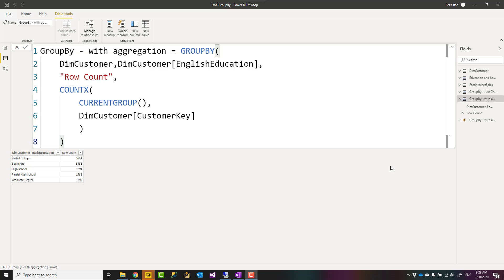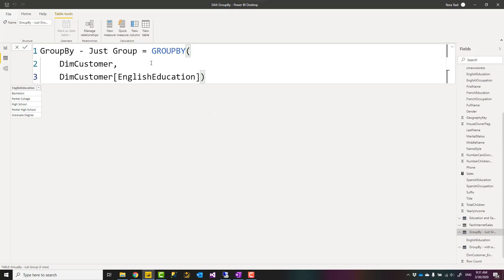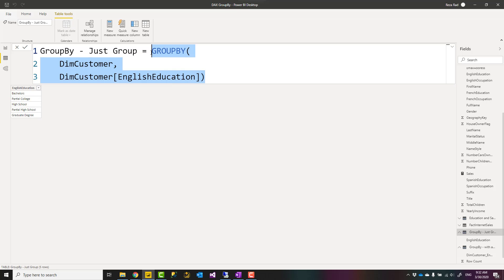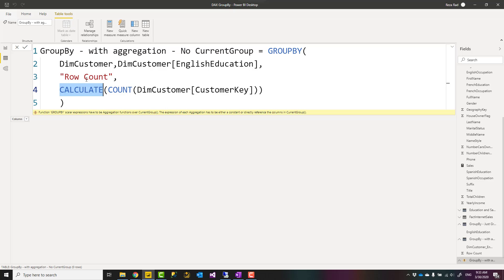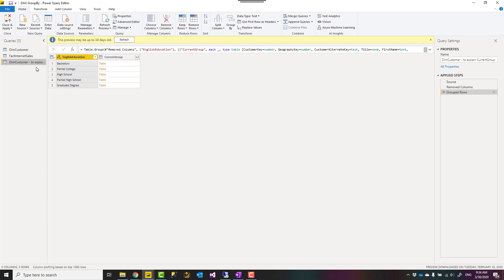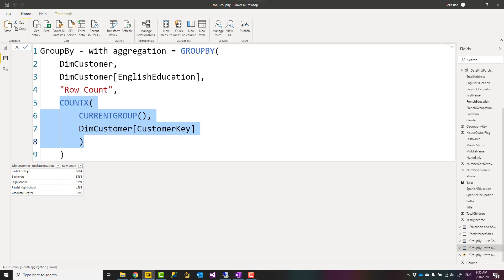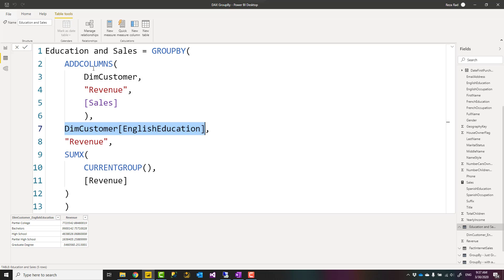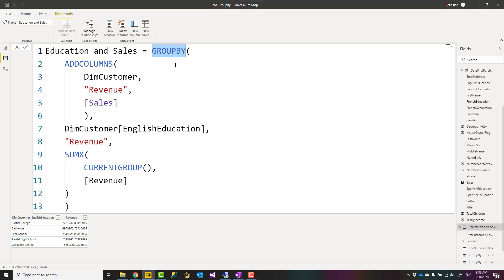Aggregated Table in Power BI Using GroupBy Function in DAX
There are many different ways you can create aggregations in Power BI, You can do it in the source (using the database t-SQL language), or using Group By operation in Power Query. You can also do it in DAX using some functions. One of the functions that can be used for grouping and aggregation is Group By. This video is about how to use Group By in DAX. Creating aggregation using DAX is a very useful skill because you can use it to create virtual tables in your measures and have better dynamic calculations in Power BI.